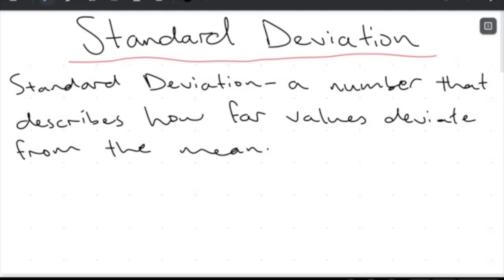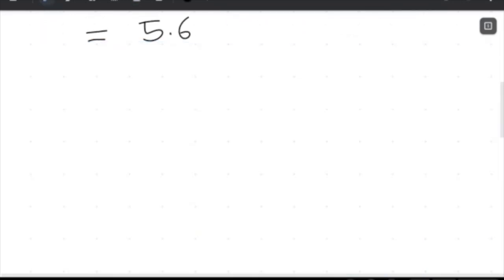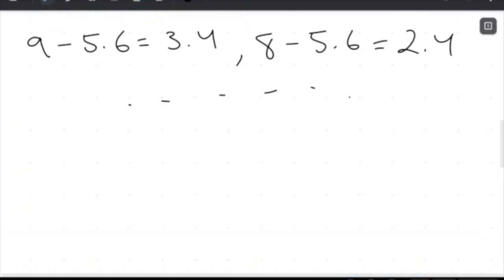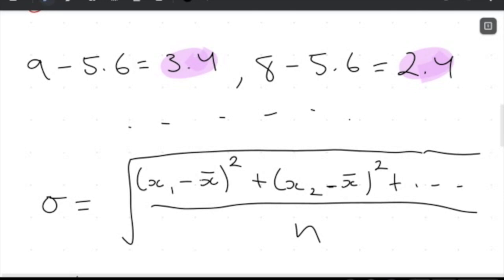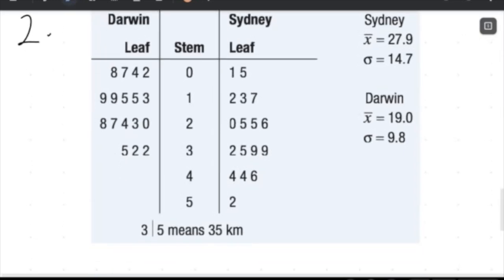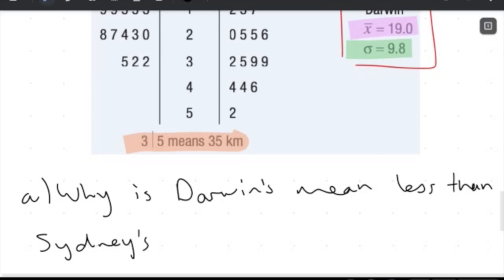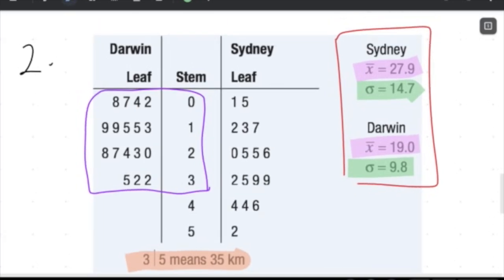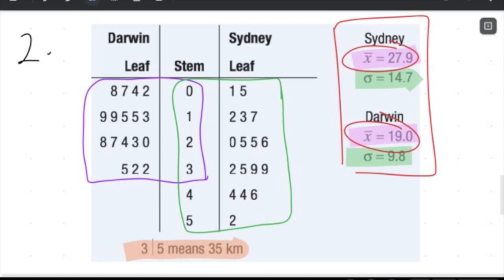Standard Deviation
In this video we will introduce standard deviation, how to calculate it and discuss what it can tell us about the distribution of data.